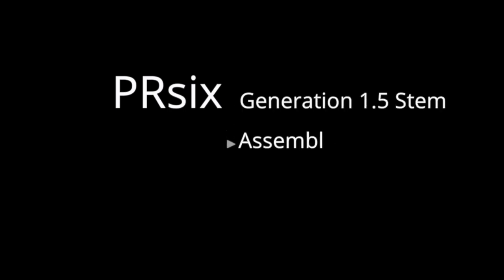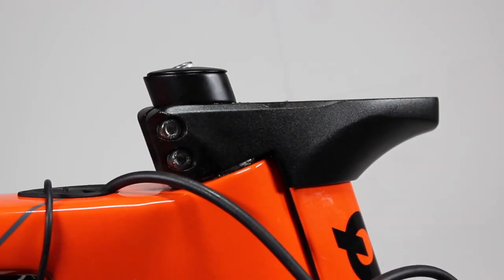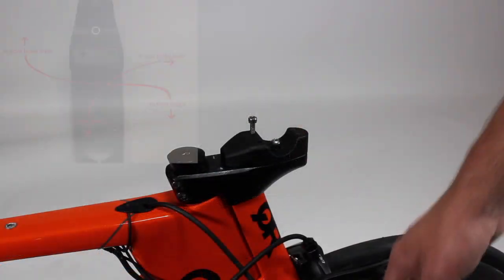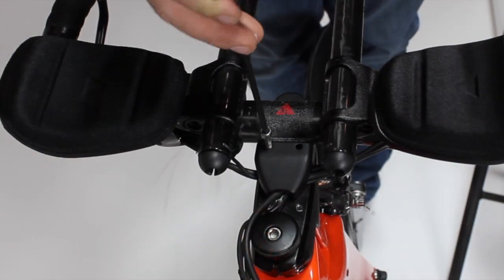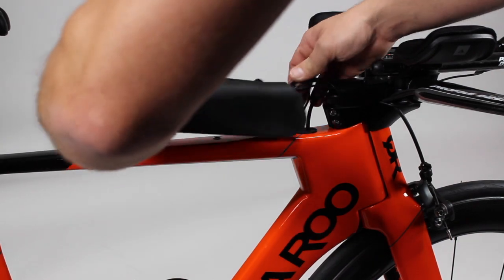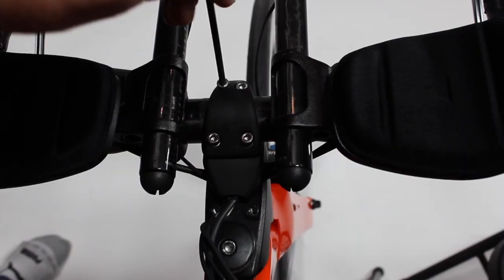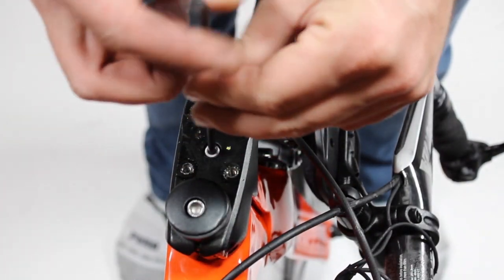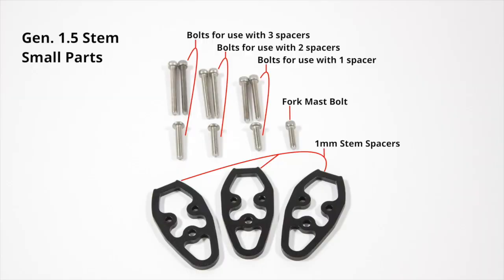PRSsix Gen. 1.5 Stem Guide